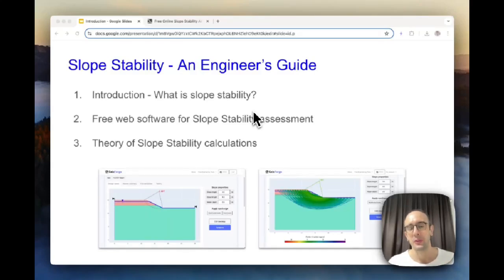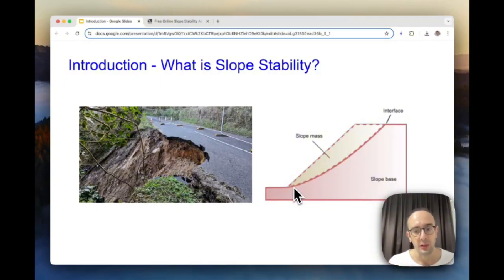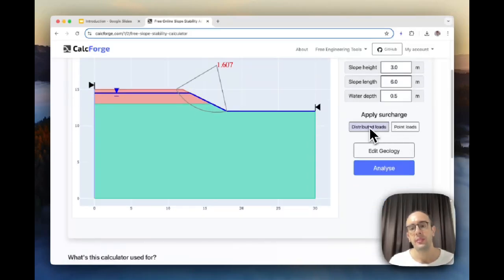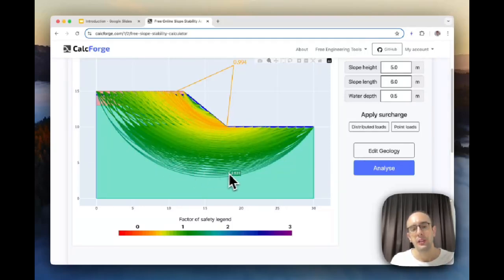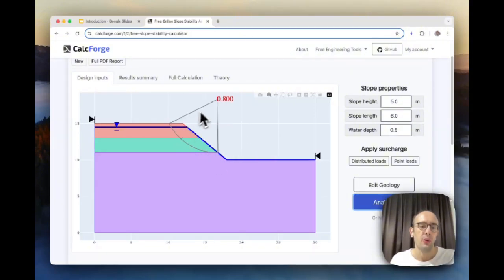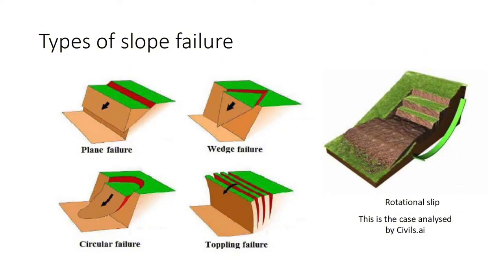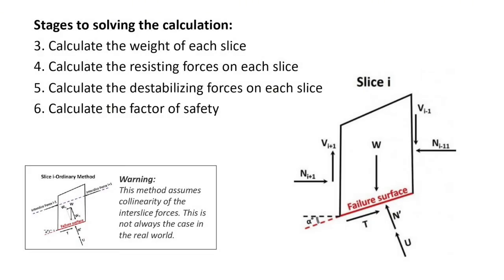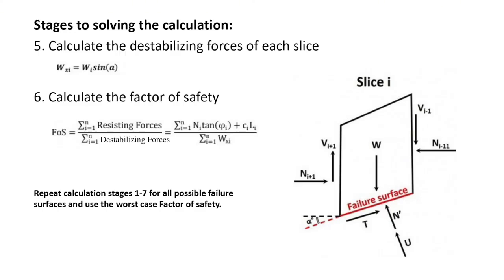Understanding Slope Analysis | Hand calculations and software approach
This video is a comprehensive guide to slope stability analysis, designed for Civil Engineers, Geotechnical Engineers, and engineering students. Whether you’re working in the field or studying the fundamentals, this video provides the insights you need to design and analyze slopes following Eurocode 7 standards.

We’ll begin by exploring the core concepts of slope stability and how they relate to modern engineering practices. Using first principles, I’ll demonstrate hand calculations with the Bishop's Method of Slices and the Fellenius Method, two essential approaches for analyzing slope safety. These manual methods are invaluable for understanding the mechanics of slope design and complying with Eurocode 7.

In the second half of the video, I’ll introduce CalcForge, a free open-source software tool that streamlines slope stability analysis. Watch as I demonstrate how to use the CalcForge Free Slope Stability Calculator to quickly and efficiently check slopes against Eurocode 7 requirements. This software is perfect for both professionals and students looking for reliable, accessible tools in geotechnical engineering.

⏱️ Timestamps:
0:00 - Introduction
1:01 - What is slope stability?
2:38 - Calculating slope stability factor of safety using software
7:56 - Hand calculation for slope stability method of slices

By the end of this video, you’ll understand how to approach slope stability analysis from both a theoretical and practical perspective. You’ll learn how geotechnical engineering principles are applied in real-world projects and gain hands-on experience with open-source software tools like CalcForge. If you’re preparing to design slopes that meet the stringent criteria of Eurocode 7, this video is for you.

Don’t miss this opportunity to deepen your knowledge of geotechnical engineering while discovering free tools to enhance your workflow.